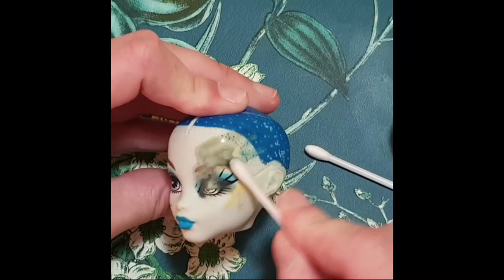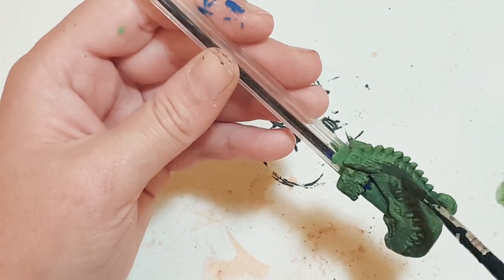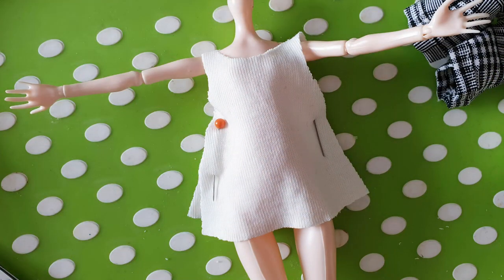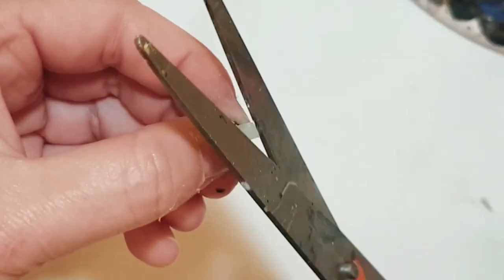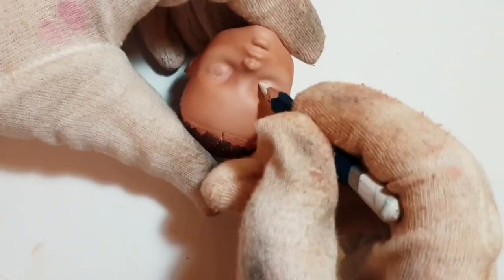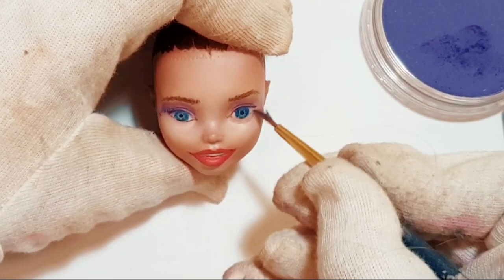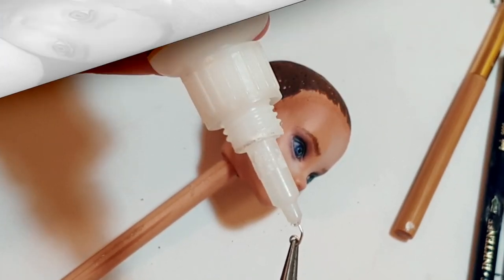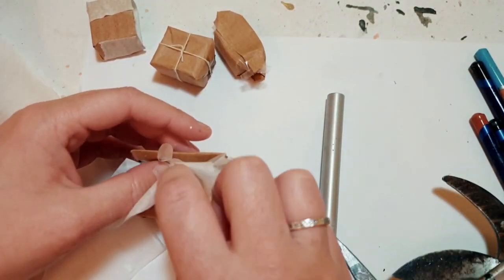Grav3yardgirl inspired doll repaint | OOAK doll art | Monster High doll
Hi! I thought I'd try basing a doll repaint on a 'real life' person this time. I chose Bunny from Grav3yardgirl as she has the type of personality that you want to be friends with, she can lift you up if you're having a not so good day and her humour is ace! So I hope you like my take on her!

I forgot to mention in the video that I'm using the brush from Grav3yardgirl's makeup palette! It was great for applying makeup and now it's a great for brush for pastel work!

Monster High doll
Derwent Inktense watercolour pencils
Panpastels
Saran hair
Embelishments
Cardboard
Various fabrics
Clear glue
Super glue
American Walnut plinth

From the YouTube library

Facebook, Instagram, Twitter & Tumblr: Cabinet of Doll Curios

My Etsy shop houses the dolls I have for sale.
Commissions are considered.